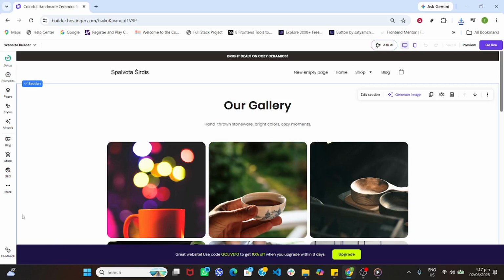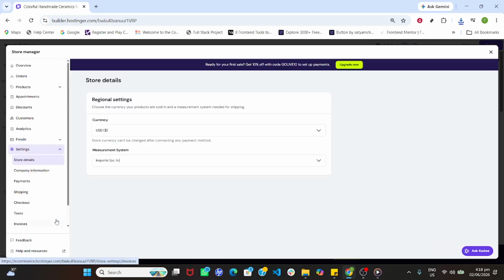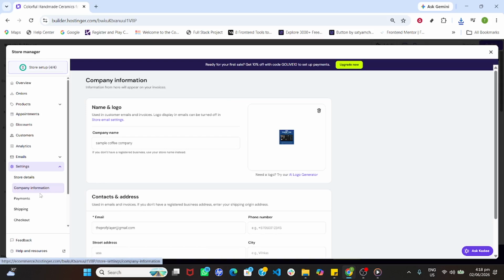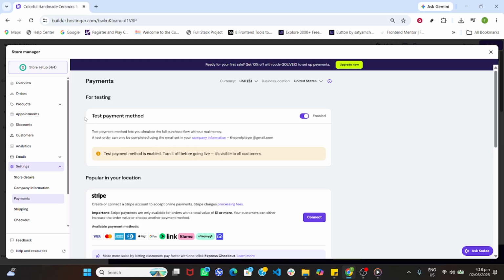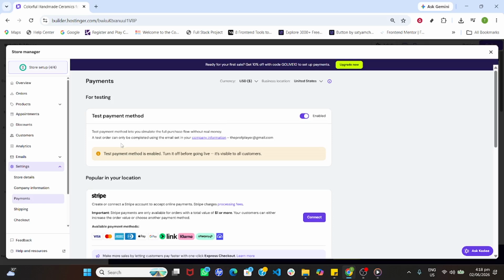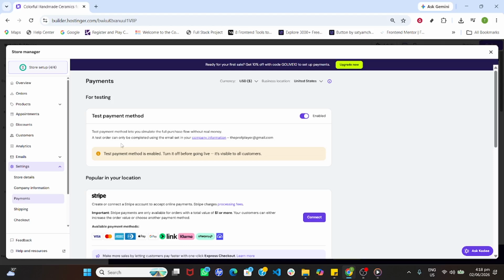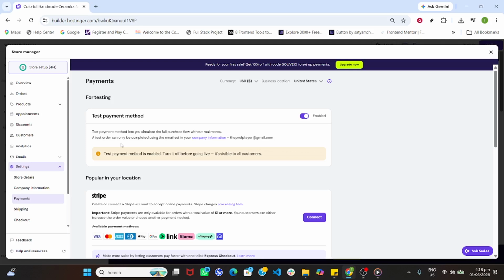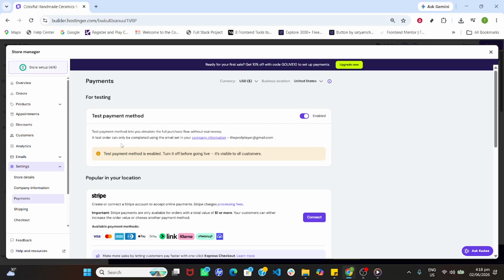How to Test Payment Method in Hostinger Website (Updated 2026)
In this video, we discuss how to test payment method in Hostinger website without charging real money. We walk through enabling test payment in Hostinger, placing a dummy order, and verifying the test order in your store manager. Learn to safely test your checkout flow and then disable test mode before going live.

00:00 Introduction to Testing Payments
00:15 Navigating to Payment Settings
00:43 Accessing Payments Menu
00:54 Enabling Test Payment Method
01:44 Placing a Dummy Order
02:03 Verifying the Test Order
02:17 Disabling Test Mode